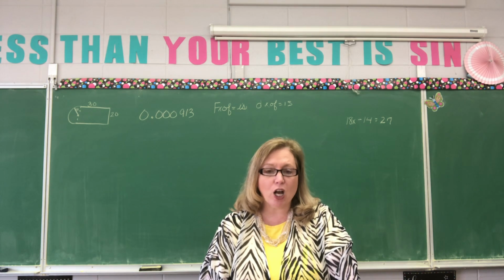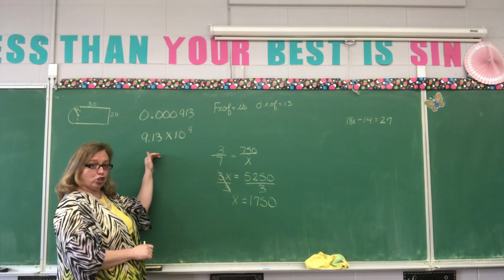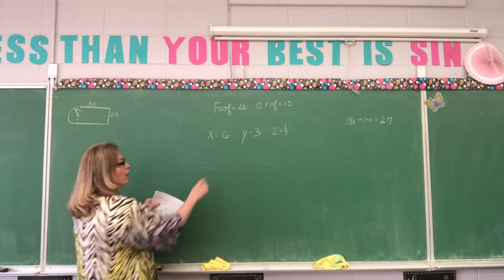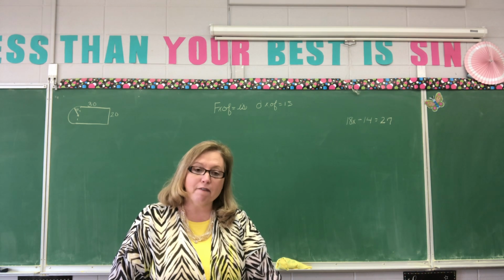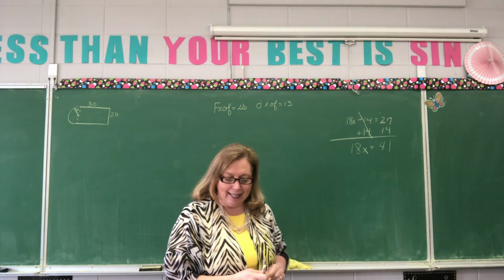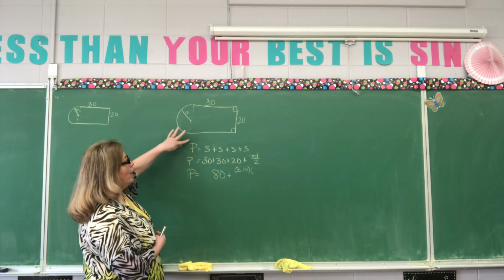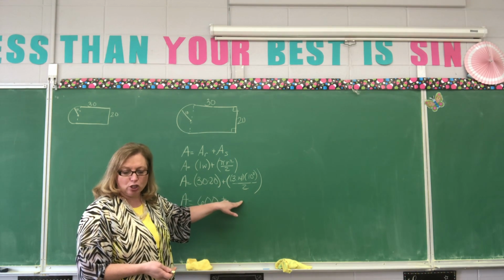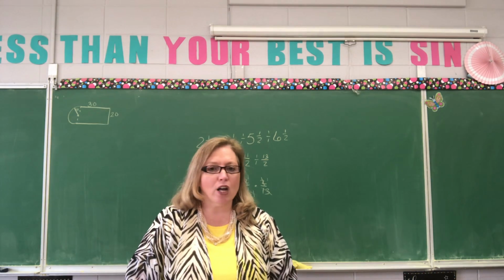Pre Alg 3/30/20